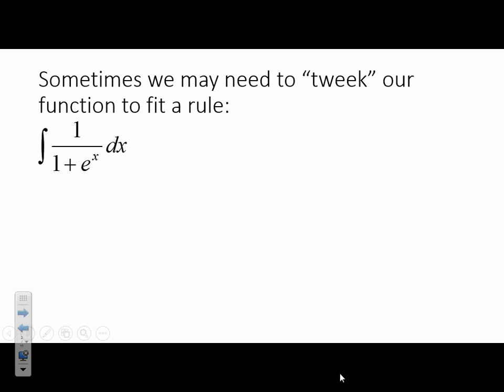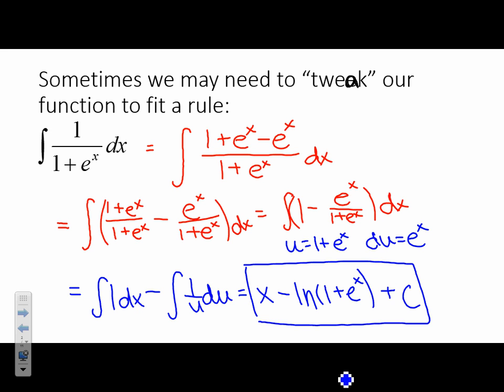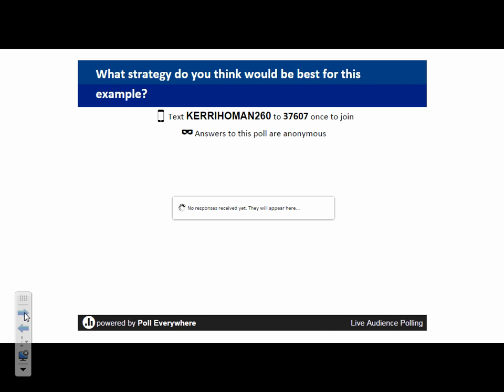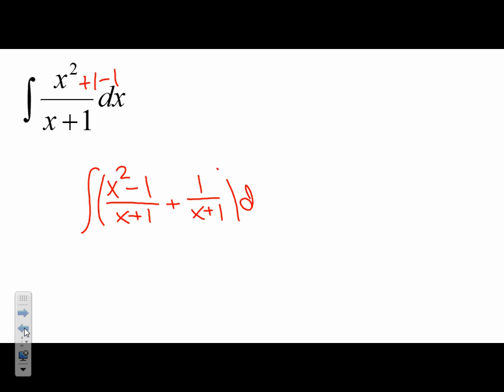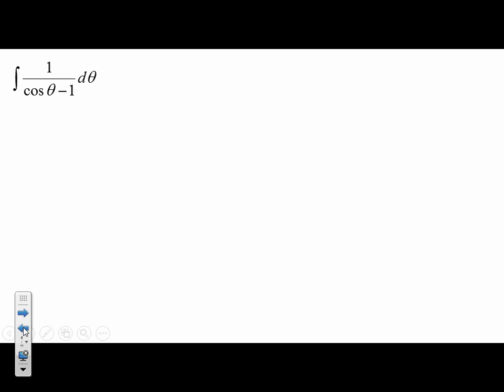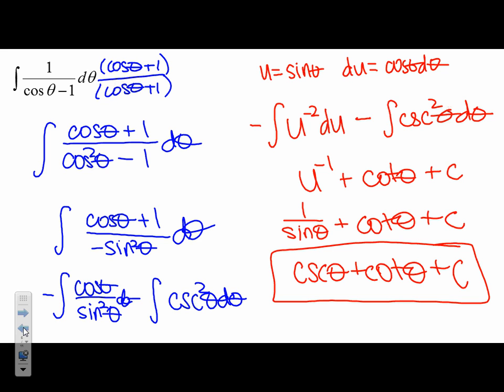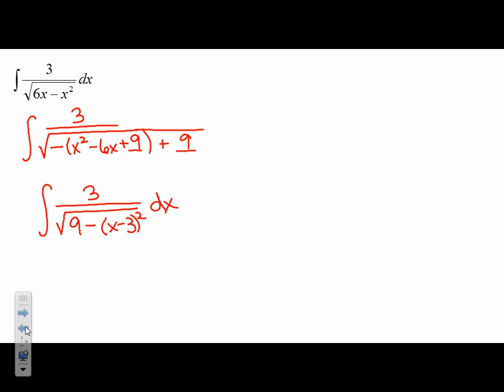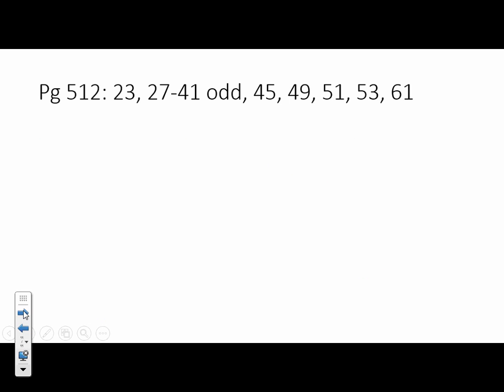8.1b AP Calculus BC Notes